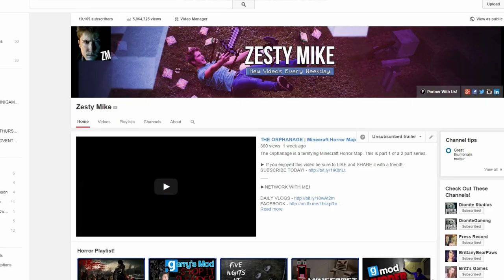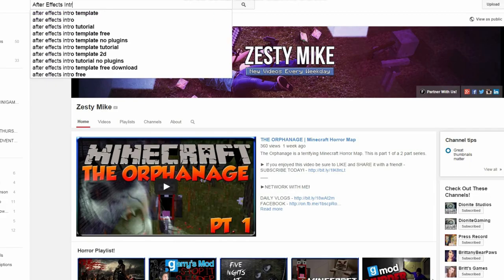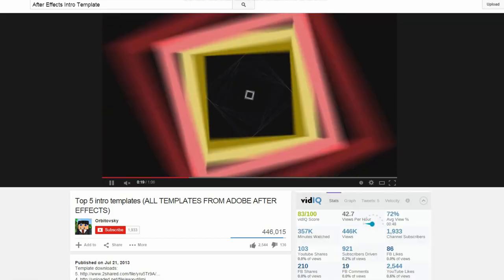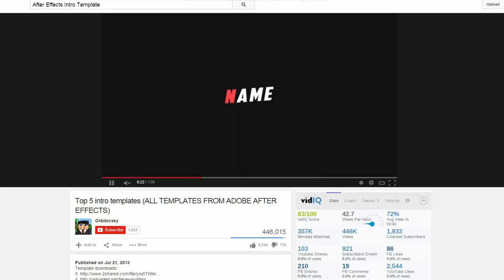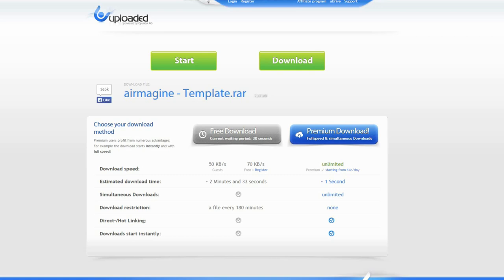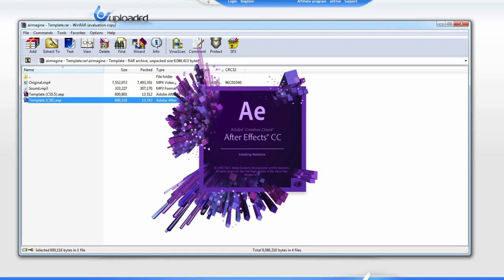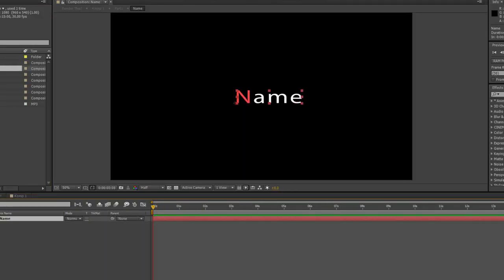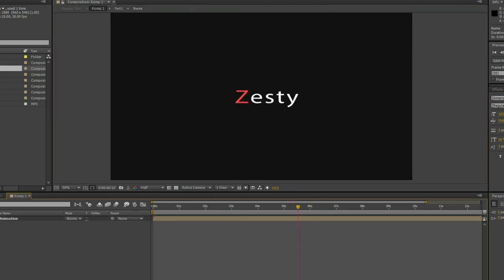★ Make professional intros EASILY!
Today my puppy and I teach you how to make *professional intros* for your channel!

▼ Director information!

▼ Freedom!

▼ Network

▼ XSplit

▼ Music